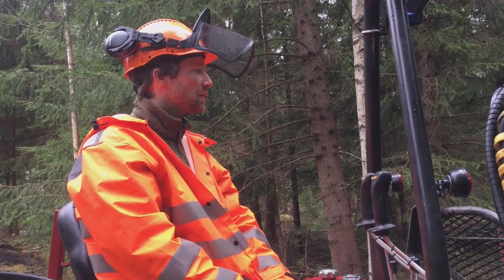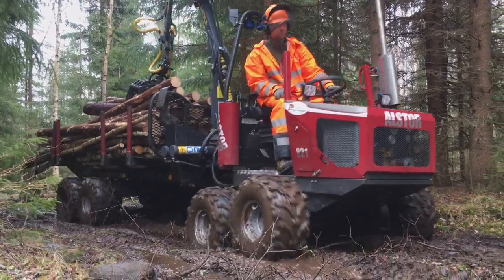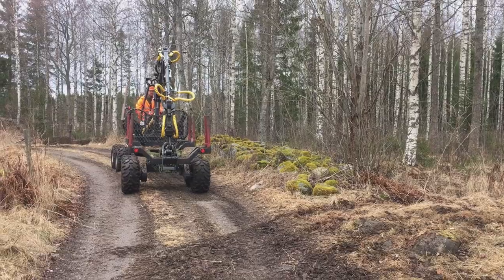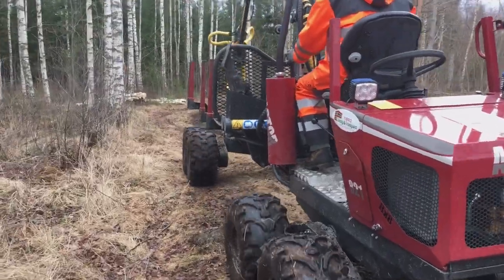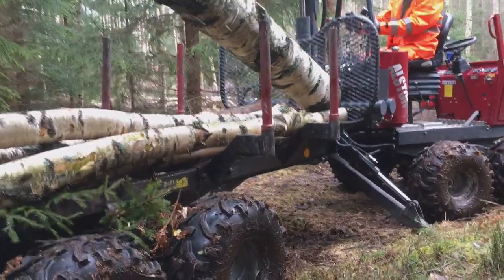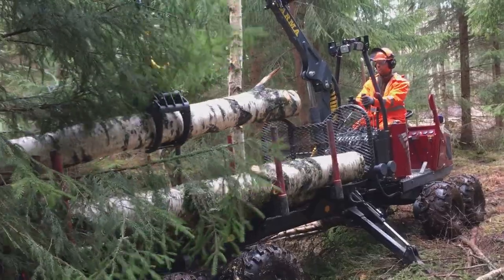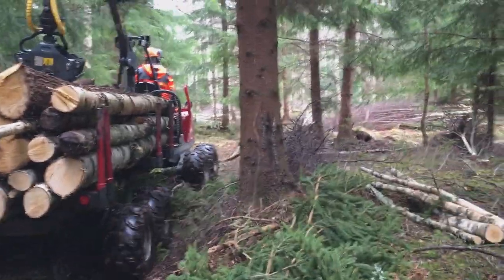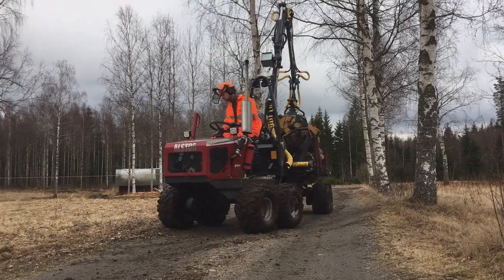8x8 Test Drive - Soooo Awesome!!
Tim is test-driving a mini forwarder and taking advantage of the time to haul out our firewood. It comes with a high price tag and Tim talks about a possible market for this ALSTOR 821

Poultry Equipment